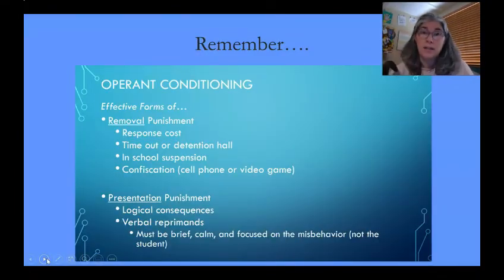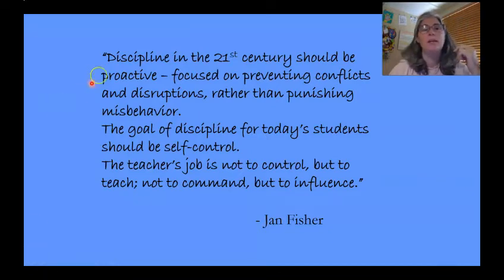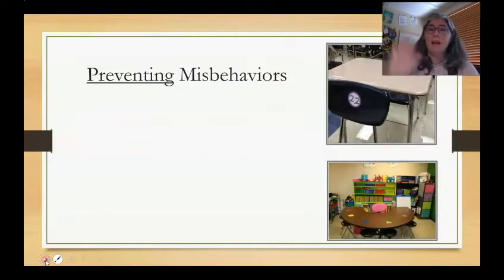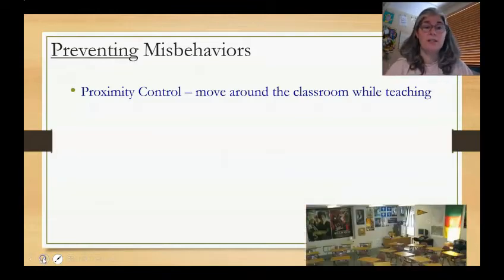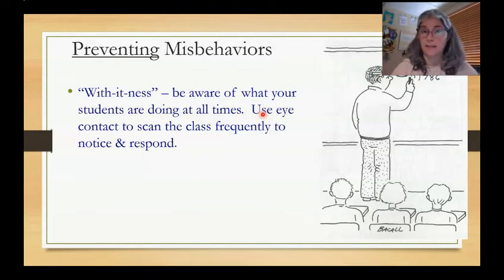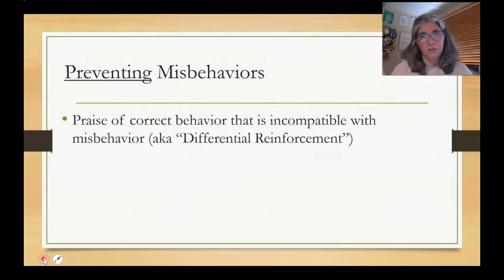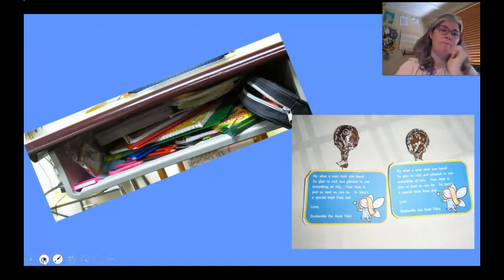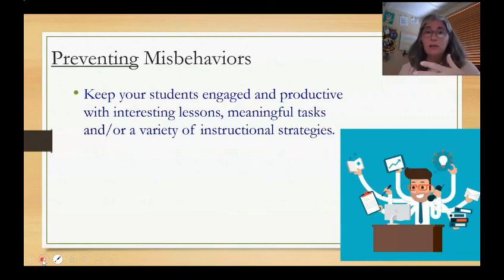Class Management Misbehaviors Part 1 EDTE 2000 (trimmed)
I removed a video clip from this video so there may be an odd transition around the 11 minute mark.